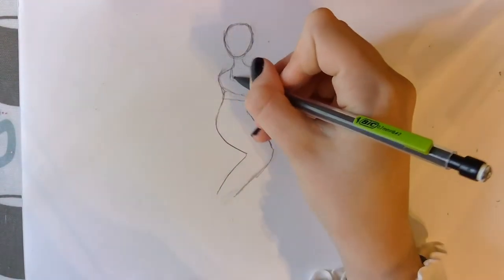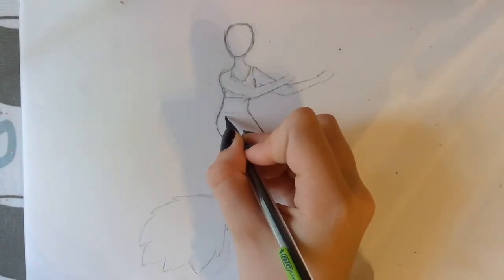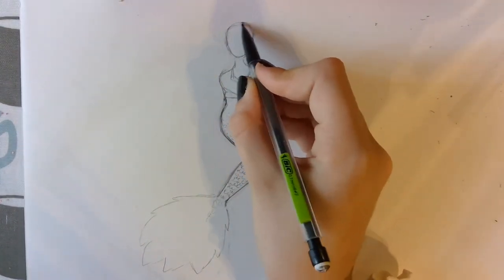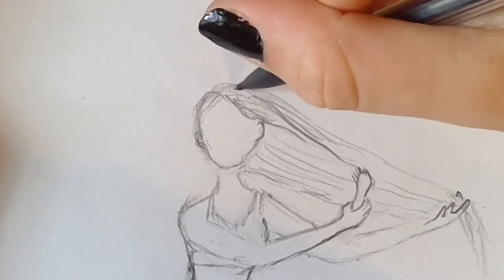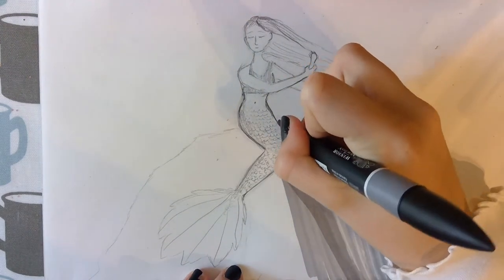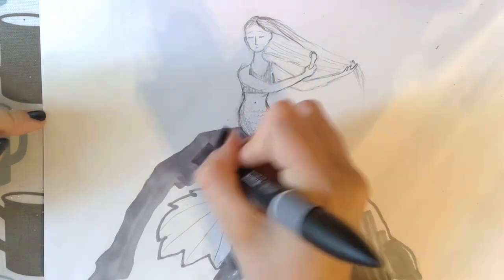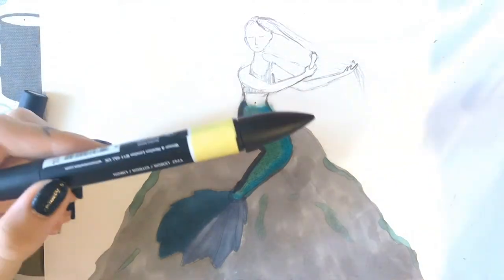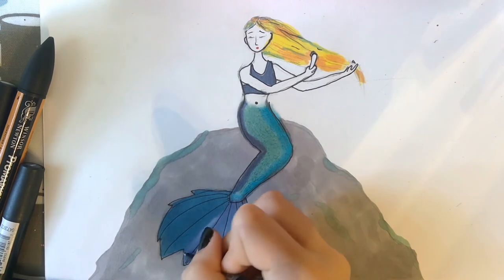How to Draw a Mermaid: A Simple Tutorial!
Hey guys! Welcome back. Today I'm showing you how to draw a mermaid in a few simple, easy to remember steps. What colour would your mermaid tail be? Comment! Mine would be dark blue. What other videos do you want me to do?
Love you!